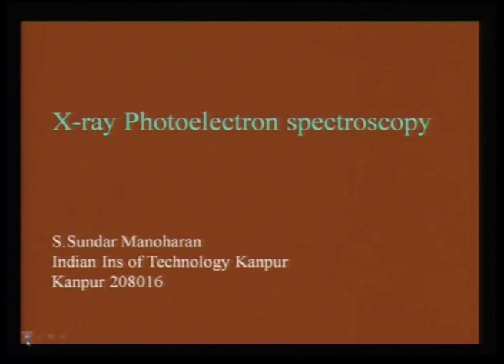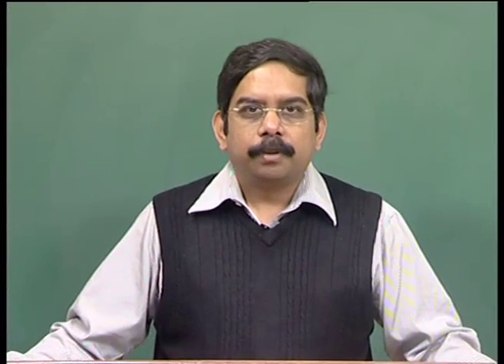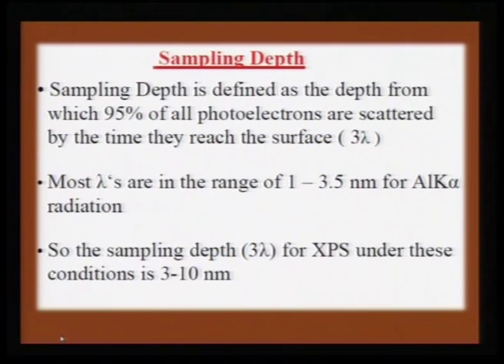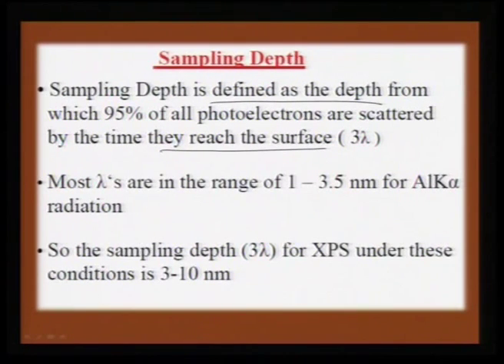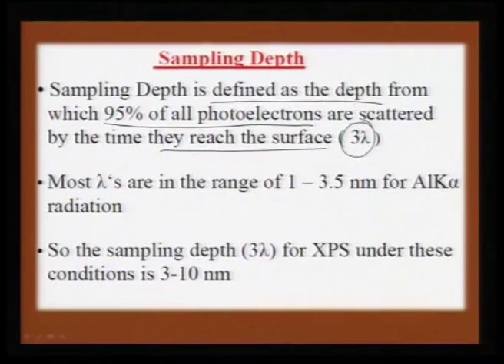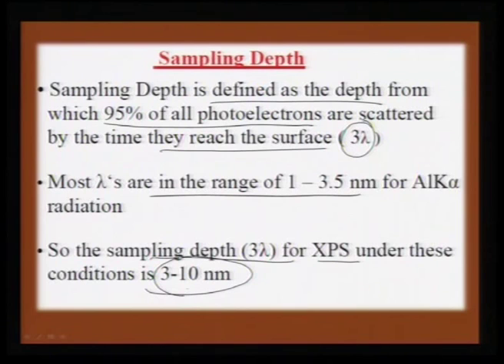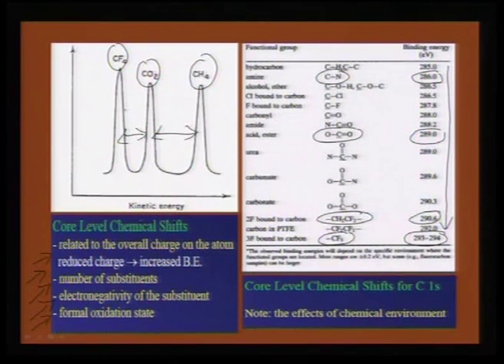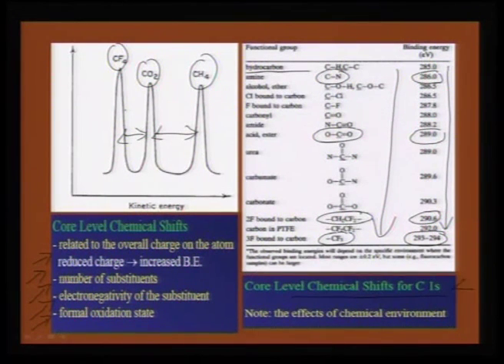Mod-01 Lec-16 Applications of X-ray Photoelectron spectroscopy